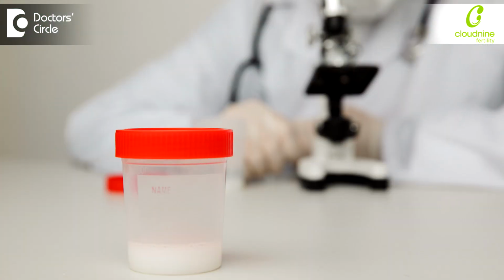DNA FRAGMENTATION INDEX of Sperm & Infertility I Dr. Sophia Devi I Cloudnine Hospital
DNA FRAGMENTATION INDEX is one of the tests we do routinely in some couples where we have had repeated IUI failure repeated IVF failure or history of smoking or history of long-term drug abuse or we feel that the abnormal sperms are very high or the female, the wife has undergone repeated abortions. First of all what is sperm DNA FRAGMENTATION INDEX? So it is kind of a sperm test which will test the integrity and damage DNA of the sperm has it and as we all know what is the DNA. DNA is a genetic material. So if the genetic material that is a DNA of the sperm is not good or fragmented or abnormal. Then obviously the chance of pregnancy is not so good and even if the couple the wife conceives with such a sperm, then the chances of abortion is high. So what do we do in such a couple is we do something called a sperm DNA FRAGMENTATION INDEX which is a sperm test and it will tell that how many percentage of the sperm are having a fragmented DNA. So we give the report in percentage twice the lesser the sperm DNA FRAGMENTATION INDEX the better is the sperm the higher the sperm DNA FRAGMENTATION INDEX or DFI. The sperm's capability of fertilizing the egg is not good. So when we use these kind of sperms in IVF even if we are doing a procedure called as ICSI,  we may have fertilization failure . So ideally in such a patient what we do is we give them certain antioxidants advise them to change their lifestyles and if they have habits like smoking and all they should be quitting smoking definitely and if the sperm DNA FRAGMENTATION is very high that is more than 30 %  then we do something called less directly removing the sperm from the testes where the sperm production happens. So those sperms where the sperm is freshly produced from the testes will have lower DFI or lower SPERM DNA FRAGMENTATION INDEX and we use these kind of testicular sperms for fertilizing the eggs in IVF.